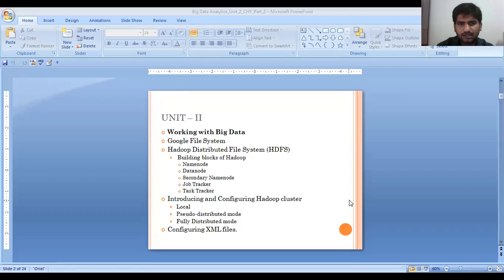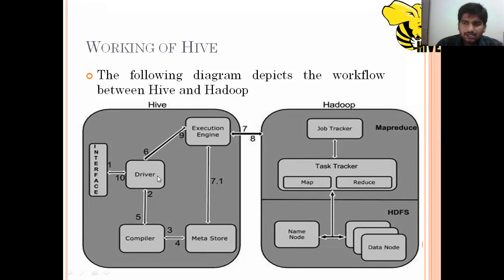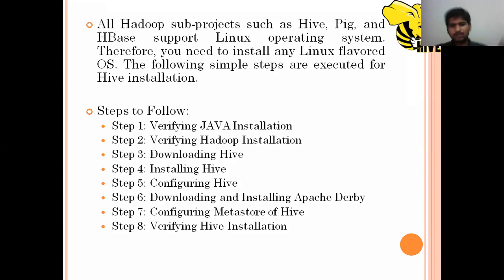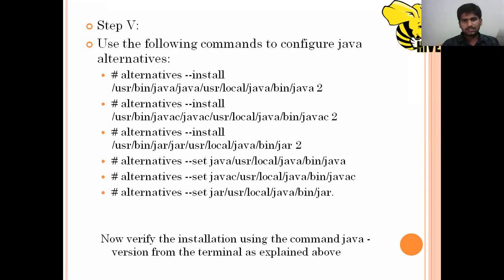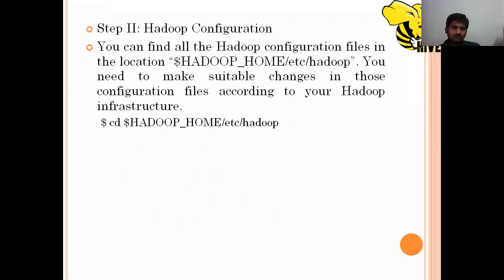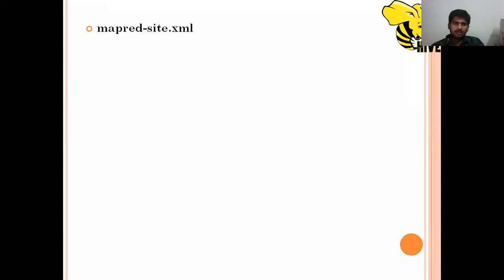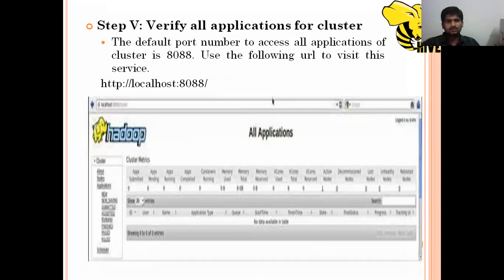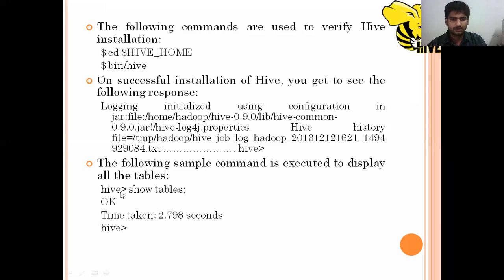BDA_Steps for Apache Hive Installation_07.11.2020